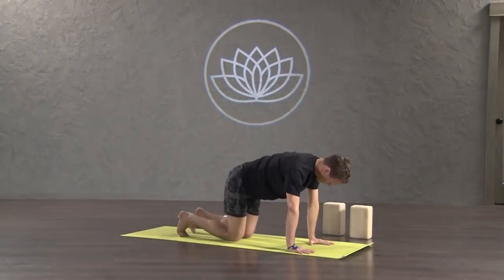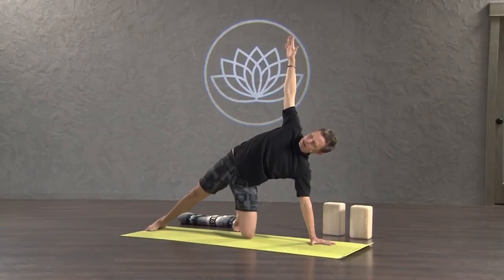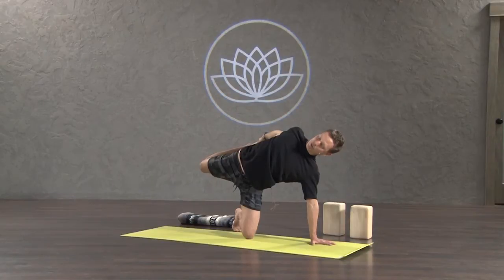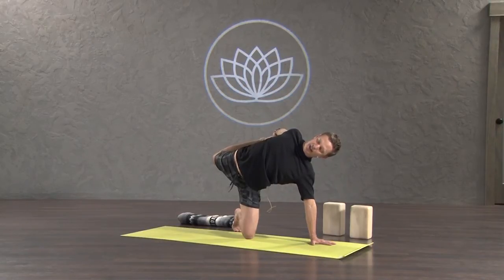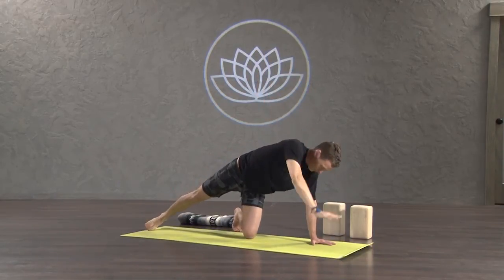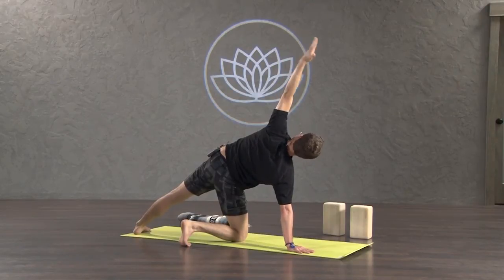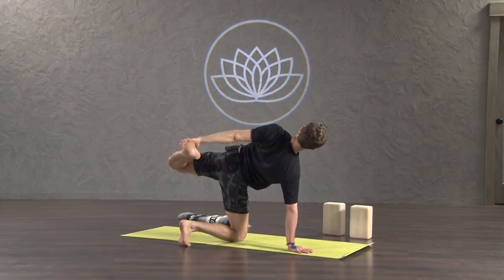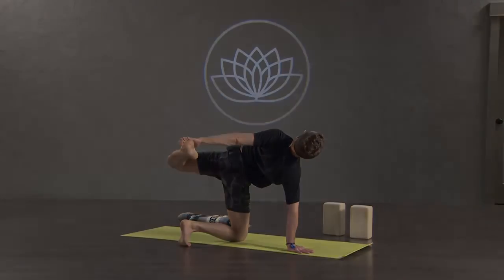Turn and Churn the Spine Preview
Are some poses easier on one side than the other? This intermediate practice balances asymmetrical patterns of strength and weakness from side-to-side and coaxes the spine back to center. Many poses are held for several breaths allowing time to explore their inner workings –particularly how to properly rotate the torso. This strong, slow flow sequence features side bends, opposite arm and leg balances, a mandala of standing postures including Parighasana (Gate Pose) and side plank variations leading to the peak pose, Kapinjalasa (Side Plank Bow Pose). Ideal for yogis with imbalances, scoliosis and anyone who wants to feel more magic pulsing through their spine.